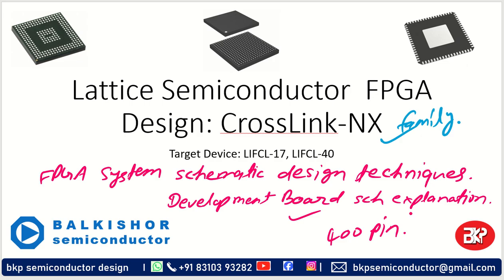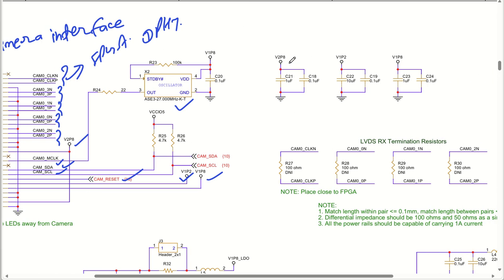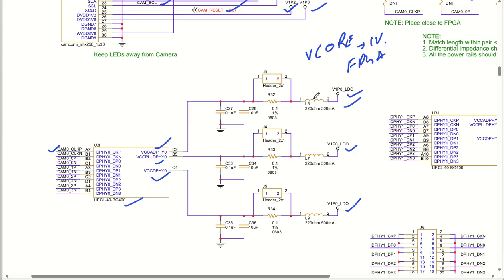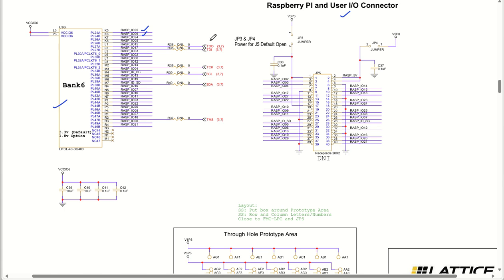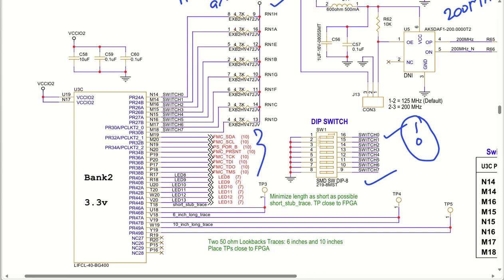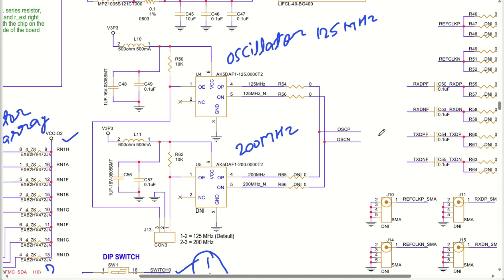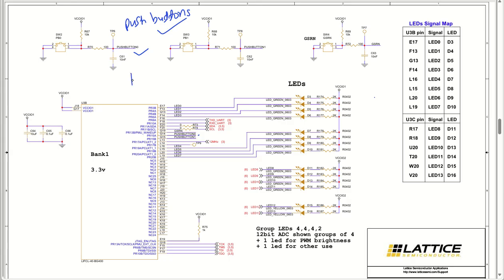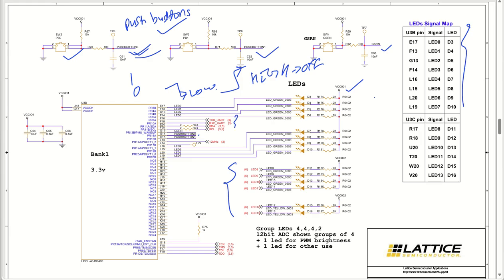004: CrossLink-NX FPGA Evaluation Board Sch part 02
CrossLink-NX FPGA Evaluation board schematic explanation
FPGA Tutorials
FPGA based design methodology
FPGA Selection process
Programming Cable details: Lattice FPGA

CrossLink-NX family FPGA tutorial

Are you doing these things every day to design your electronics circuit based on FPGA?
BKP Academy

In this video:
☑️ Description:
Selection Process for FPGA from Lattice Semiconductor
CrossLink-NX FPGA family design and details
LIFCL-17, LIFCL-40
CrossLink-NX FPGA EValuation board schematic explanation Part 1
400-PIN BGA
Part number: LIFCL-40-9BG400I schematic design

CrossLink-NX FPGA system schematic design
More concepts related to FPGA for your various application

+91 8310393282